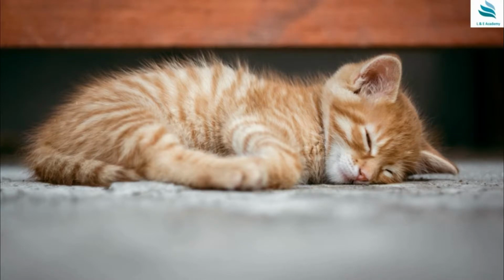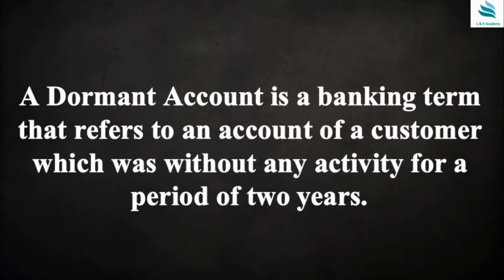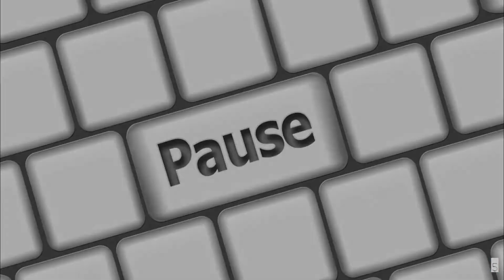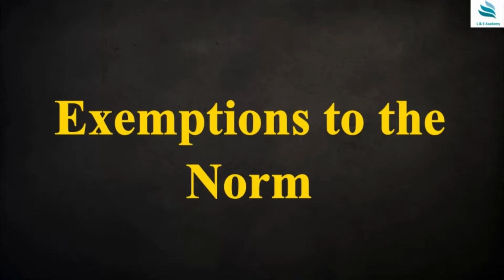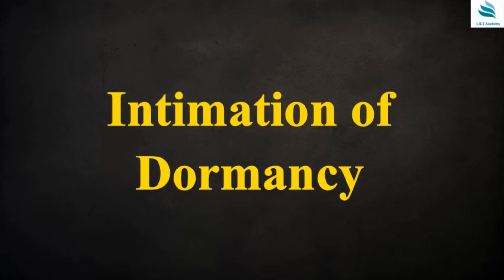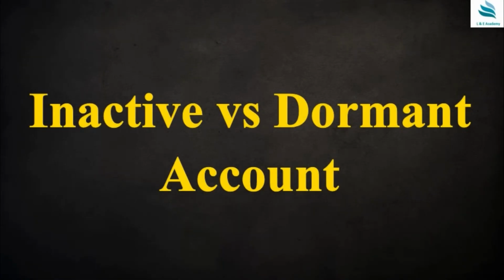What is a Dormant account ?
2. PRONOUNCING THE LETTERS (E-BOOK)